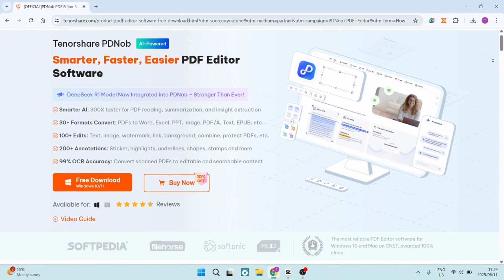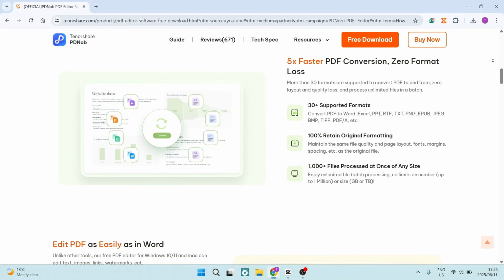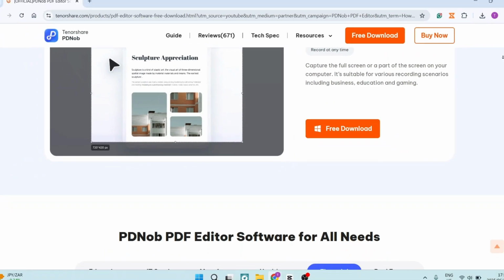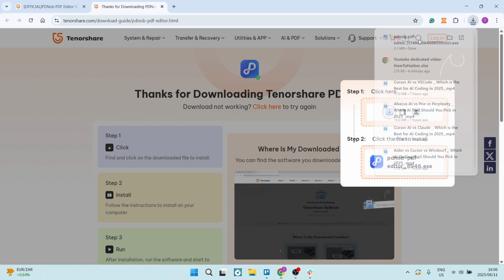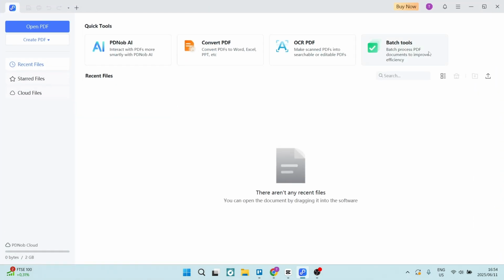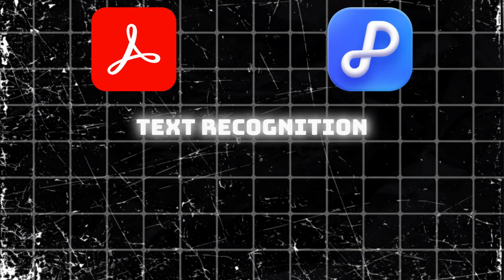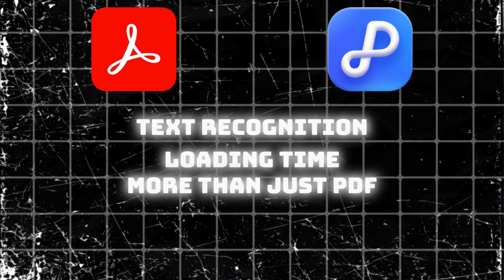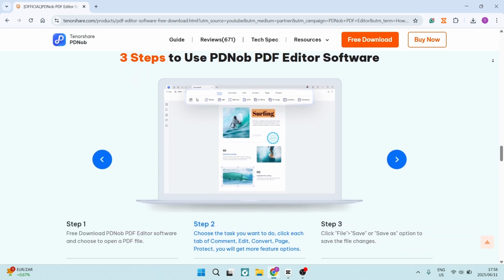Adobe Acrobat vs Tenorshare PDNob | Which Should You Pick?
Tenorshare PDNob Best PDF Editor to Edit, Convert, Annotate and OCR PDF. Reading, Summarization, and Insight Extraction with AI. Edit PDF as Easily as Word.

Tenorshare PDNob stands out as the better PDF editor choice for most users due to its user-friendly interface, affordability, and efficient performance. Unlike Adobe Acrobat, which can be complex and costly with its subscription model, PDNob offers essential and advanced PDF editing, conversion, annotation, and basic security features at a fraction of the price, making it ideal for individuals and small teams.

PDNob’s clean, intuitive design allows users to edit text, replace images, and annotate PDFs in just a few clicks, streamlining workflows without overwhelming users with unnecessary complexity. It excels in fast, bulk PDF conversions and can batch-process thousands of files of any size, which is perfect for users handling large volumes of documents.

Moreover, PDNob supports cross-device use with Windows, macOS, and mobile apps, ensuring seamless PDF management for remote teams and on-the-go work. It also integrates AI-powered tools that enhance productivity by enabling smarter, faster PDF editing and summarization.

While Adobe Acrobat offers deeper formatting control and advanced compliance features, PDNob delivers strong core functionality with a significantly lower total cost of ownership, including one-time purchase options rather than ongoing subscriptions. This makes PDNob a more accessible and practical solution for everyday PDF tasks without sacrificing quality or speed.

In summary, Tenorshare PDNob is the smarter choice for users seeking an efficient, affordable, and easy-to-use PDF editor with powerful features that meet most professional and personal needs—without the complexity or high cost of Adobe Acrobat.

Timestamps

How TenorsharePDNob Stands Out - 01:18
How to Download Tenorshare - 02:20
5 Ways TenorsharePDNob is Better Than Adobe Acrobat - 03:31
Get Started Now with TemorsharePDNob - 05:13